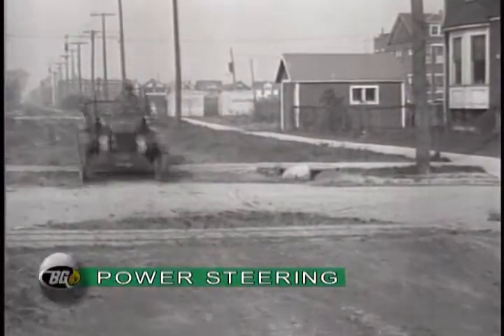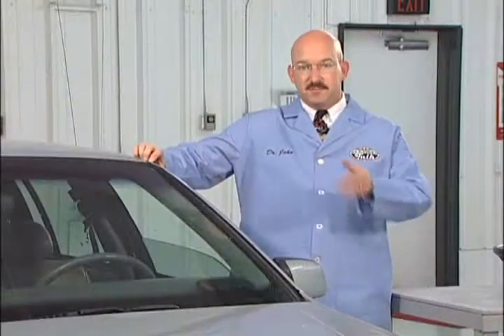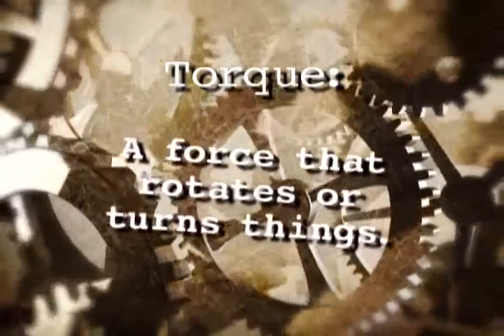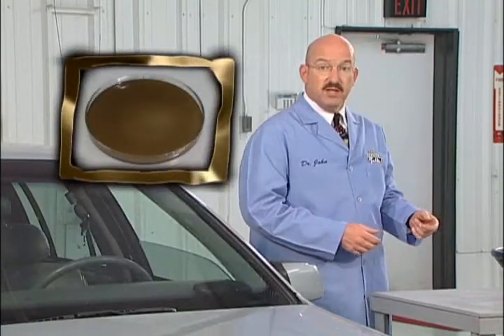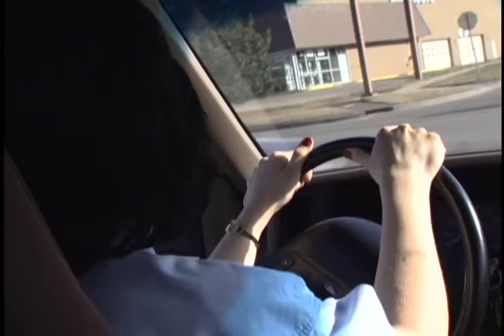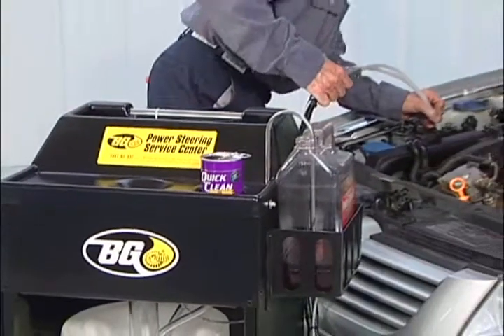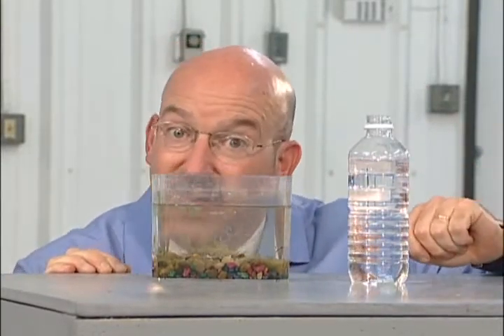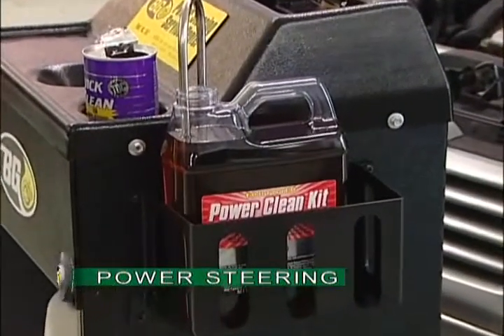BG SERVICE TALK Power Steering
Learn about your cars Power Steering system